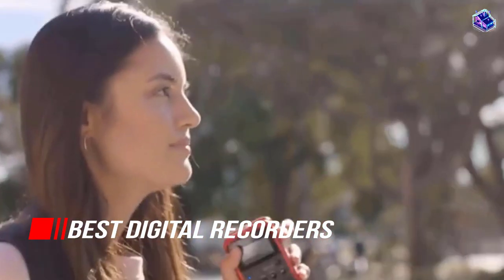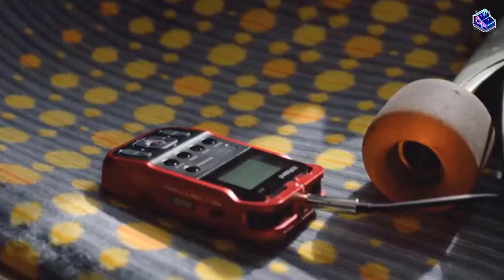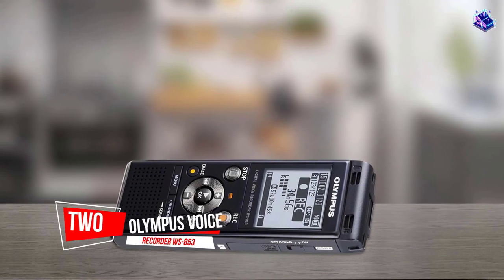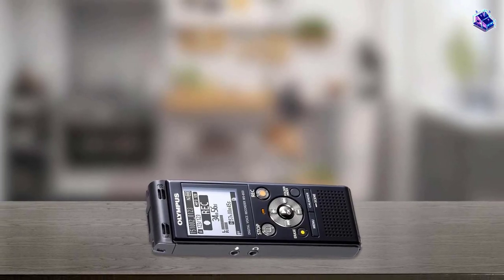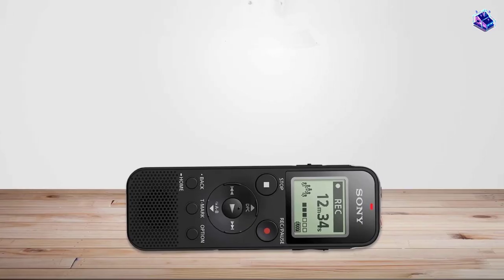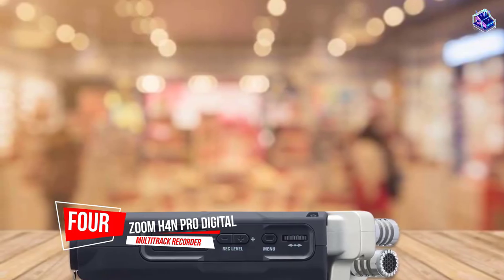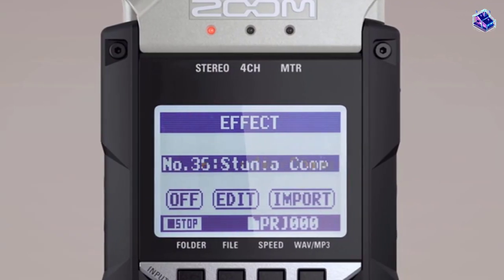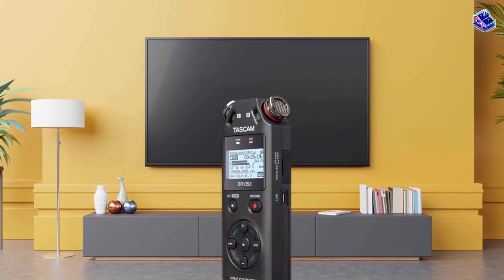Top 5 Best Digital Recorders Review in 2023 ✅ Best Voice Recorder in 2023 | Digital Audio Guide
►► Links to the best digital recorders featured in this Video:
► 1. Roland R-07 High-Resolution Handheld Audio Recorder
► 2. Olympus Voice Recorder WS-853
► 3. Sony ICD-PX470 Stereo Digital Voice Recorder
► 4. Zoom H4N PRO Digital Multitrack Recorder
► 5. Tascam DR-05X Stereo Handheld Digital Audio Recorder

► 00:00 - Introduction
► 00:20 - Roland R-07 High-Resolution Handheld Audio Recorder
► 01:11 - Olympus Voice Recorder WS-853
► 01:59 - Sony ICD-PX470 Stereo Digital Voice Recorder
► 02:47 - Zoom H4N PRO Digital Multitrack Recorder
► 03:43 - Tascam DR-05X Stereo Handheld Digital Audio Recorder